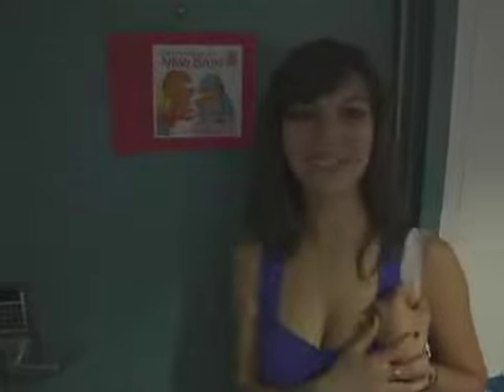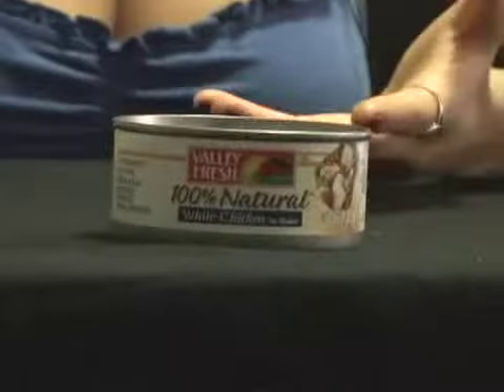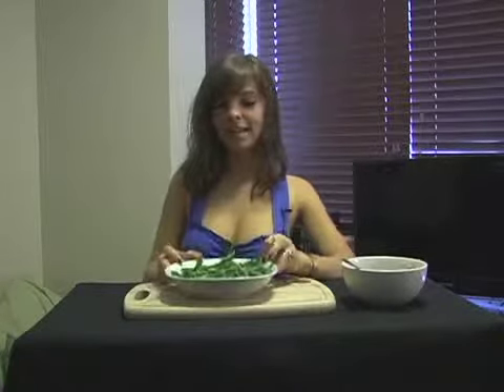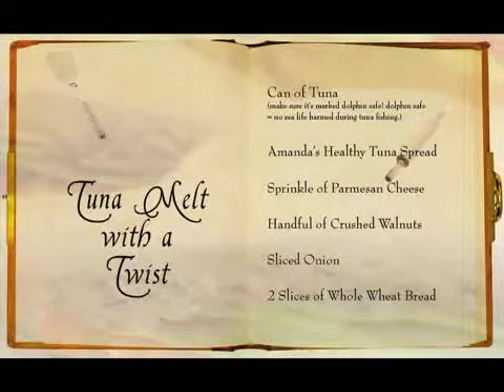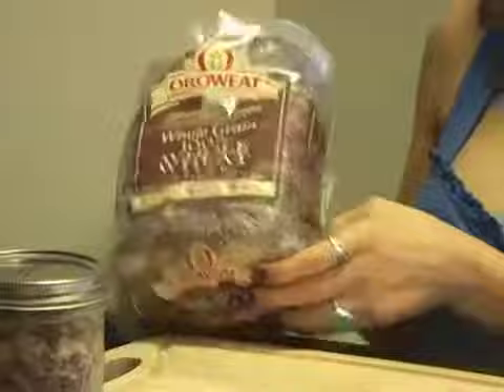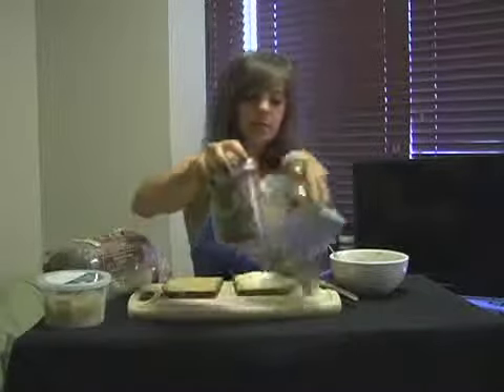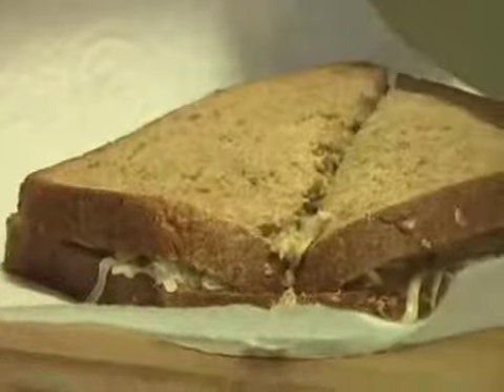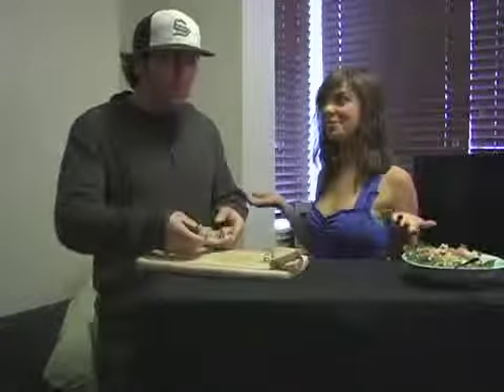Amanda Show Season 1 Episode 2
Starving in your campus dorms because you can't stand Lair food anymore? Never fear, Amanda's here, and she'll show you how to make delicious food from the cramped comfort of your college dorm room.

Created: 2011
Produced by and Starring: Amanda Womack